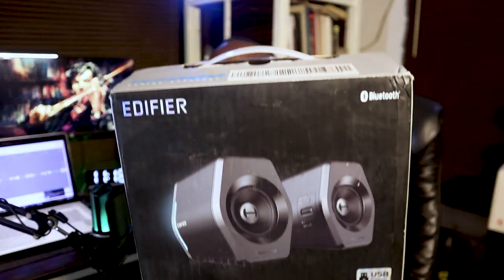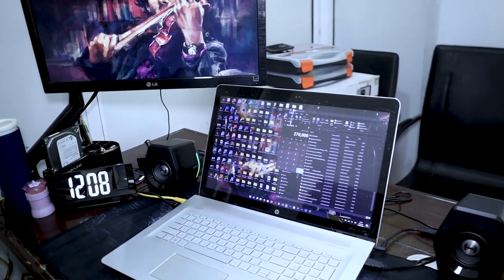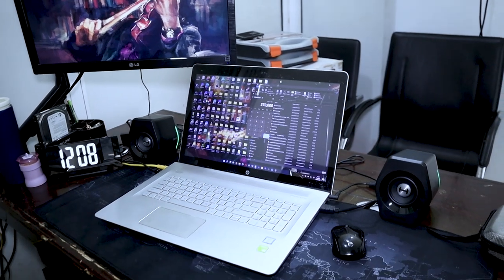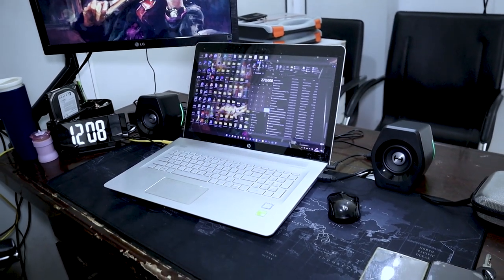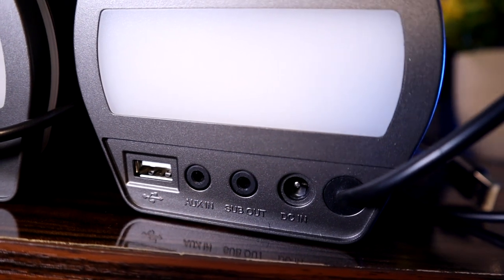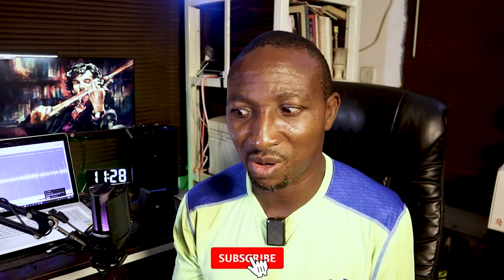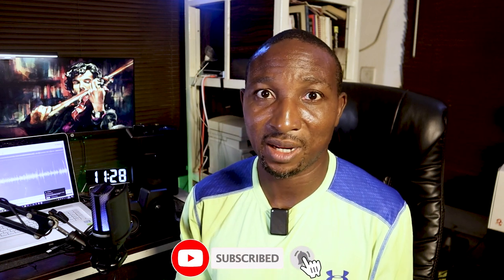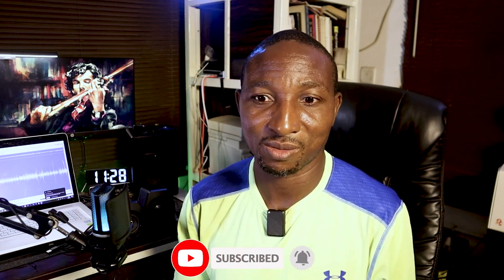Edifier G2000 Gaming Speakers | Most Versatile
A great product from Edifier brand, the G2000 gaming speakers. Watch the video to know more.

Gears I used to make this video:
* SmallRig Cage for Canon EOS M50
* Zealsound Condenser Microphone
* Ulanzi RGB Video Light
* Neewer 660 LED Video Lights
* Manfrotto Tripod